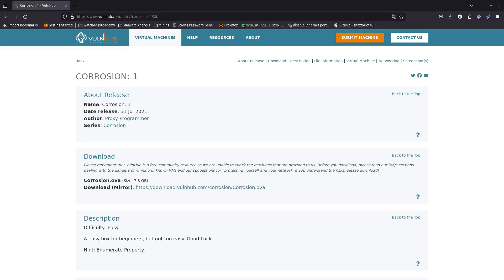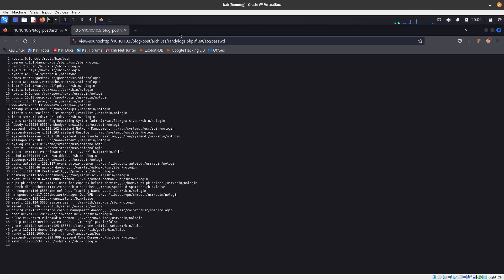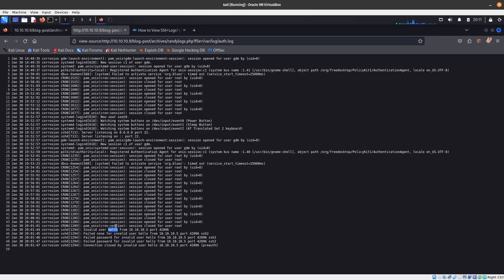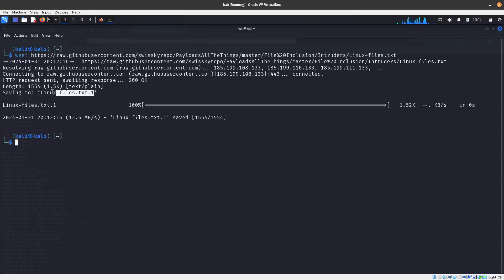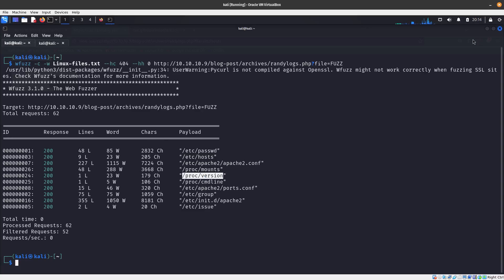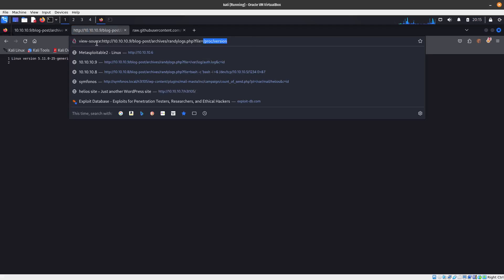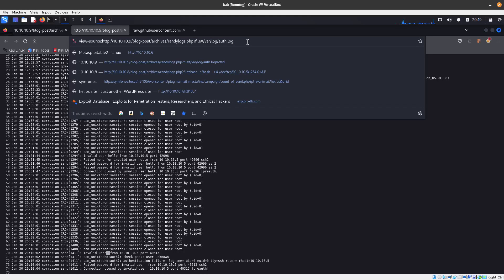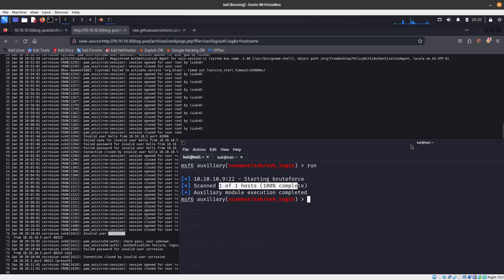Local File Inclusion (LFI), SSH Log Poisoning, And Reverse Shell